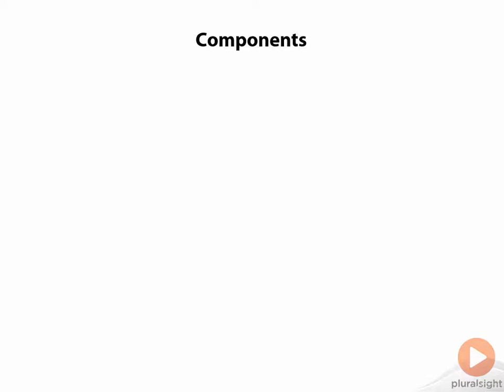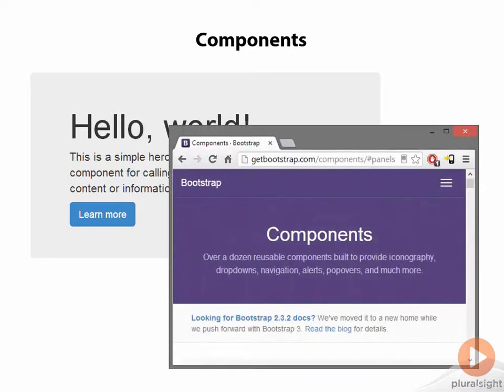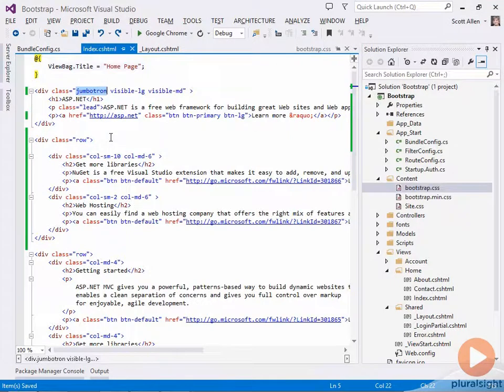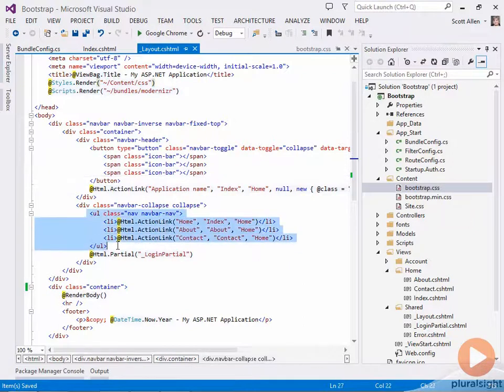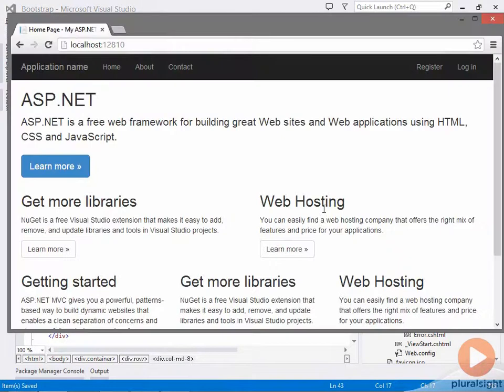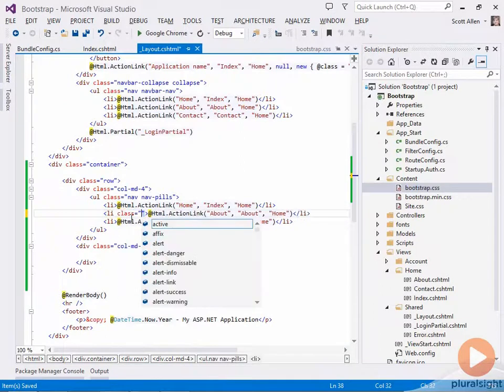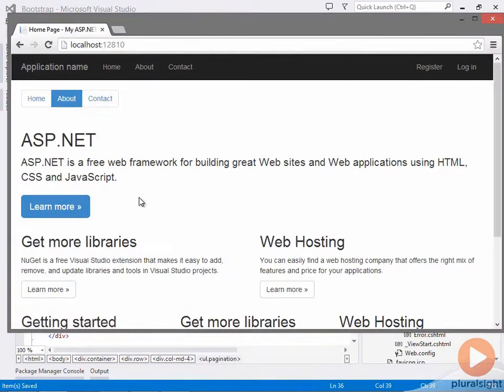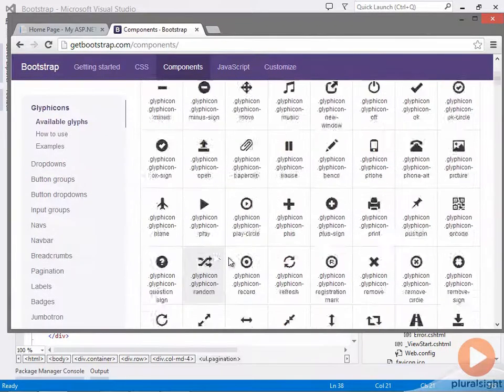ASP.NET Basics 2 - 4.06 Components